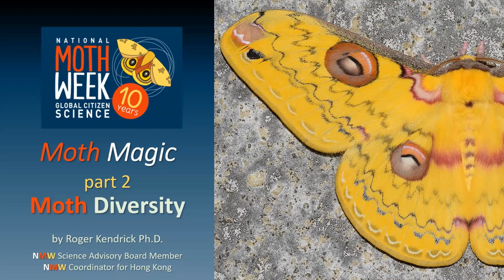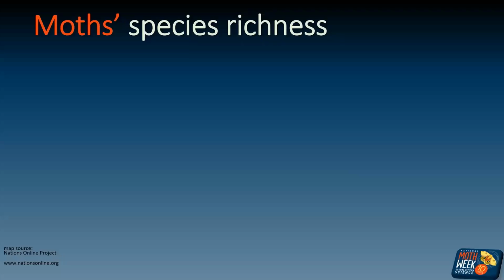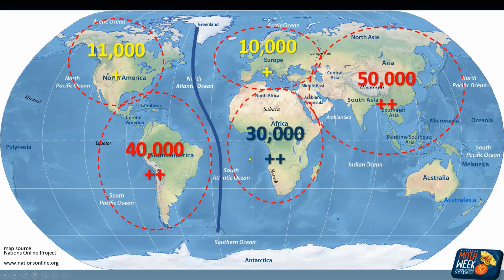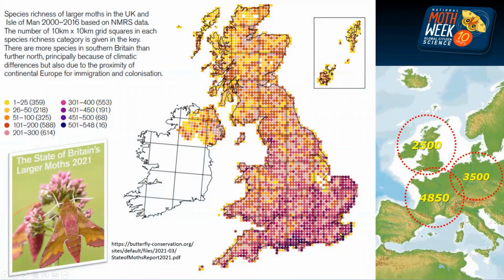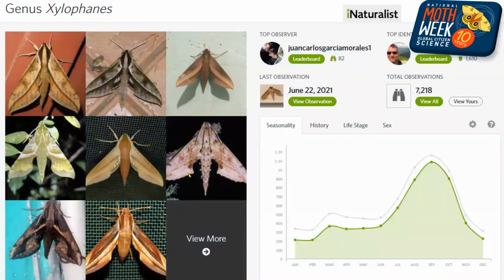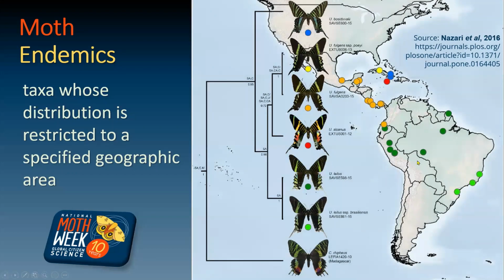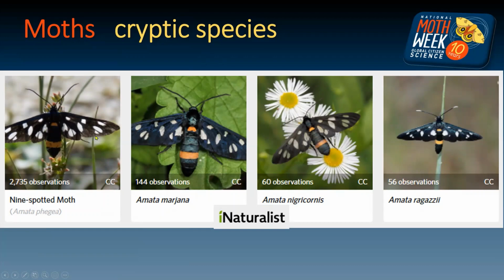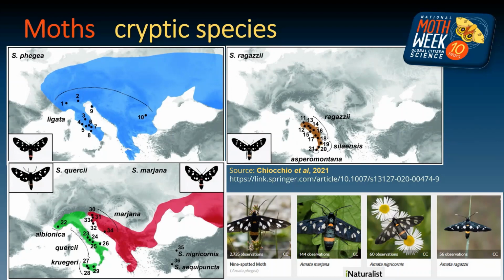Moth Magic 2 Moth Diversity